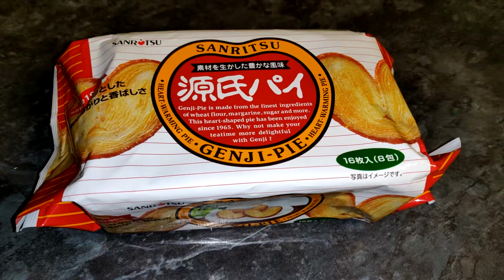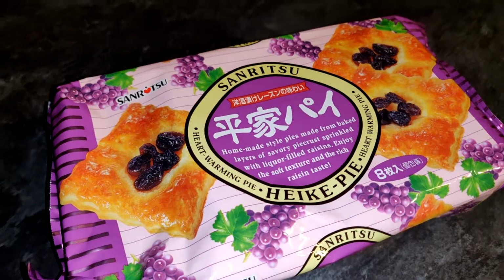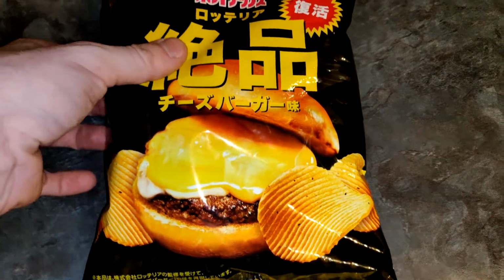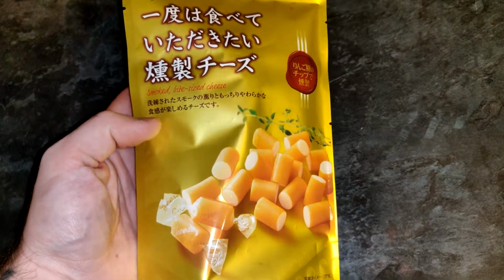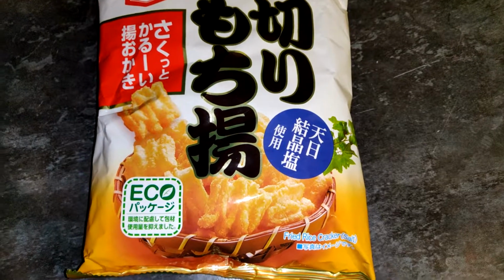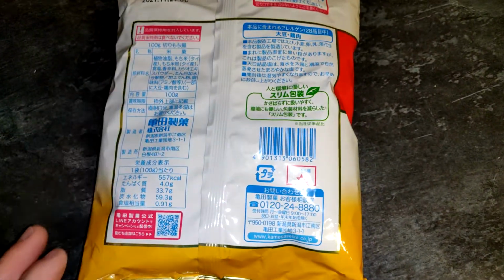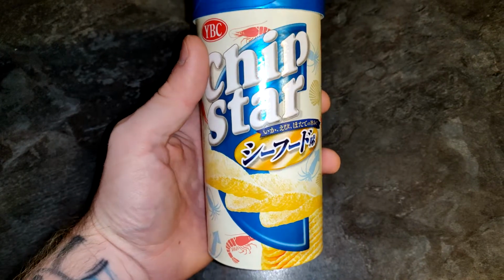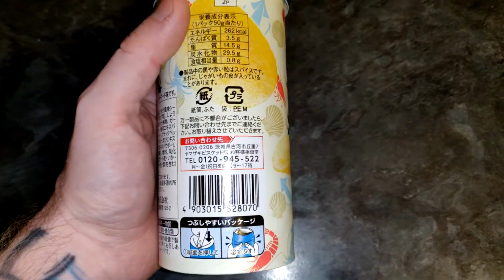Japanese Food Haul Sent From Japanese Family! Part 2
Hello こんにちは

So today we are going to do an unboxing on one of the many Japanese food boxes I get sent from Japan from my mother/brother-in-law.

This is one of the perks when marrying someone from a different culture, you get to try some of the weird and wonderful treats!

Lots of treats in this box!

If these videos are received well, I will ensure I do all my unboxings going forward on camera!

As always I appreciate your time watching these videos and I hope this new format does work.

As a further note, when I mention the lightning bolt, this means numbness!

If you have any questions please post in either English/Japanese.
I will answer any English questions
My wife will answer any Japanese questions.
もし何かご質問がありましたら、是非英語または日本語でお待ちしています。
英語であれば私から回答させて頂きますし、日本語であれば妻が回答します。

Japanese Food Unboxing Sent From Japanese Family! Part 2
Japanese Crate Unboxing
Japanese food haul

0:00 Start
1:18 First Item
1:56 Second Item
2:27 Third Item
3:08 Fourth Item
4:05 Fifth Item
4:32 ​Sixth Item
4:59 Face
5:04 Seventh Item
5:37 Eighth Item
6:27 Ninth Item
6:55 Tenth Item
7:23 Final Item